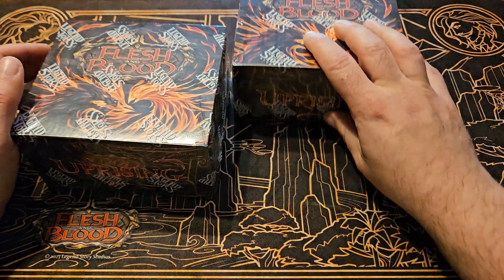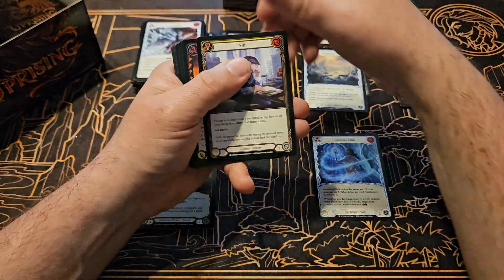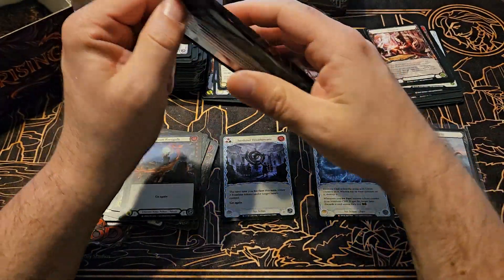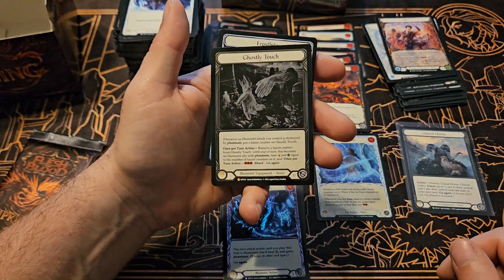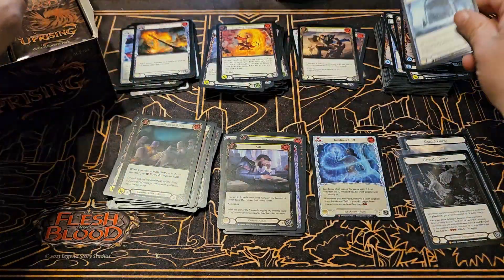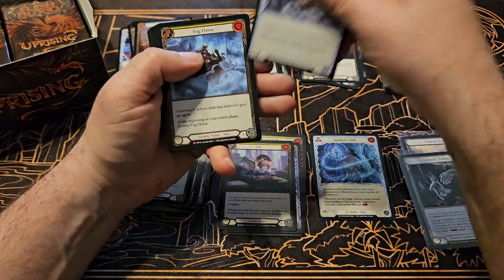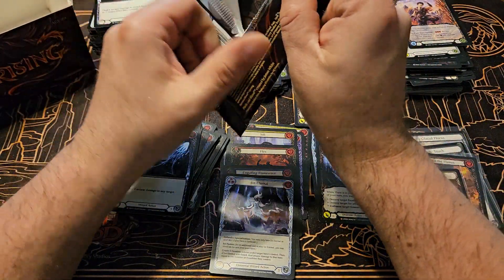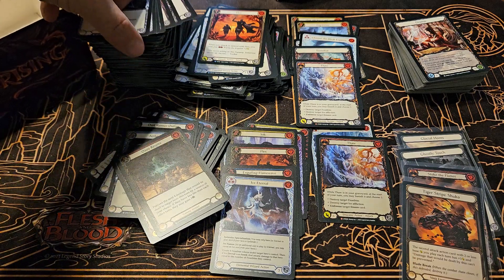Going full tilt on boxes 3 and 4 of Uprising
Box one was decent.  Box two destroyed my faith in the case.  Box three was deec, but not enough to keep me from going full tilt and just making it a 2 box video.  Honestly it wasn't all that bad, but I think I was just looking too hard for the money ticket.

Check out my Facebook page as well for announcements and other things